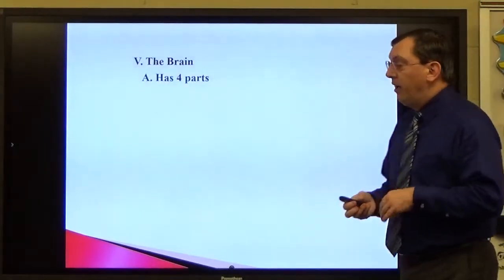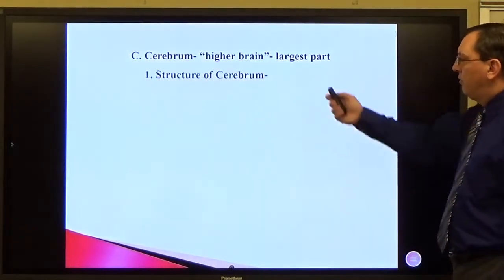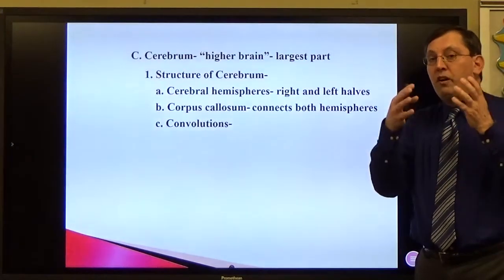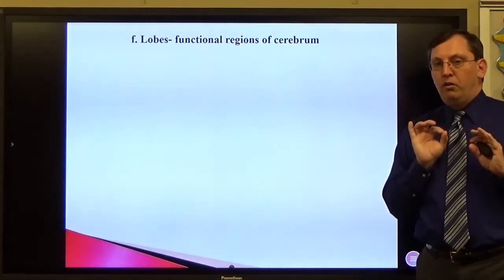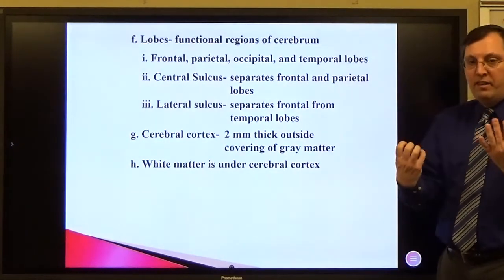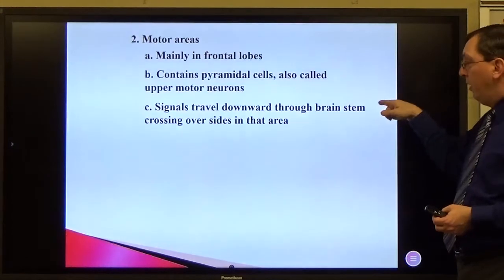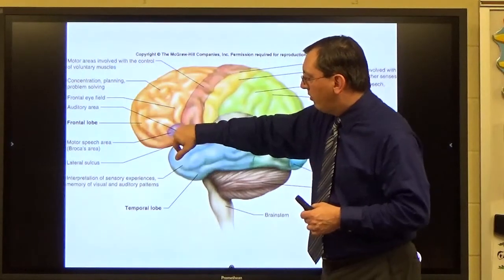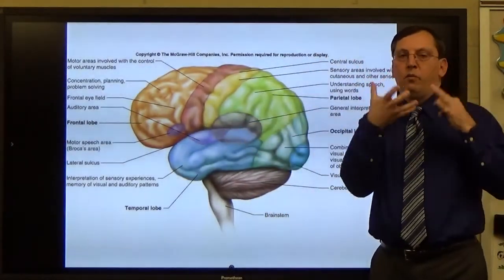Anatomy Unit 8 Notes 7 Cerebrum 1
High School Anatomy class Nervous system notes over the Cerebrum covering regions and functionality part 1